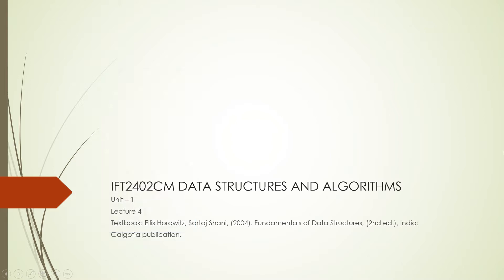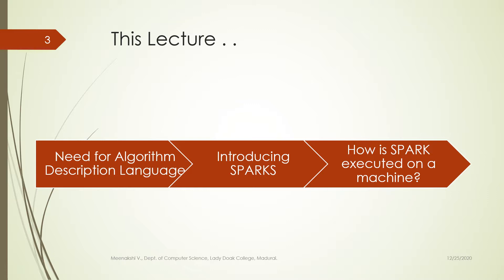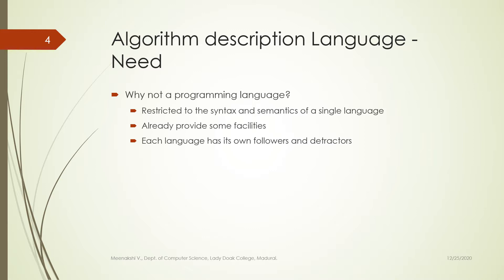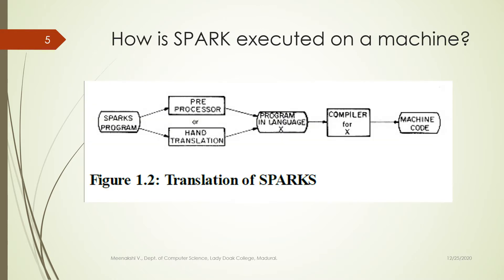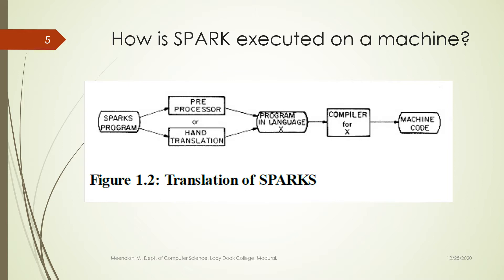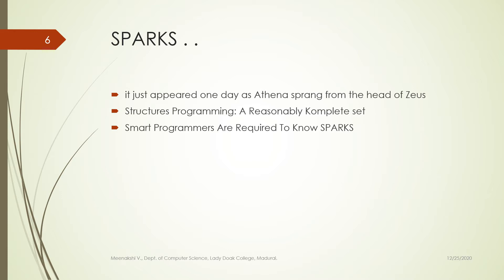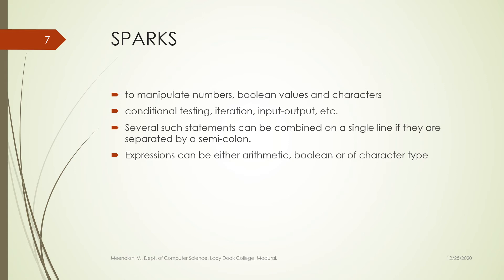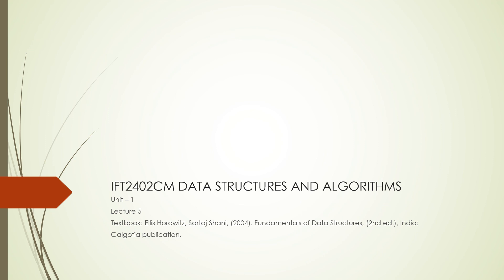Fundamentals of Data Structures - Lecture 4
Textbook: Ellis Horowitz, Sartaj Shani, (2004). Fundamentals of Data Structures, (2nd ed.)